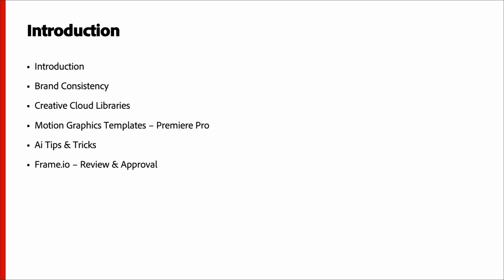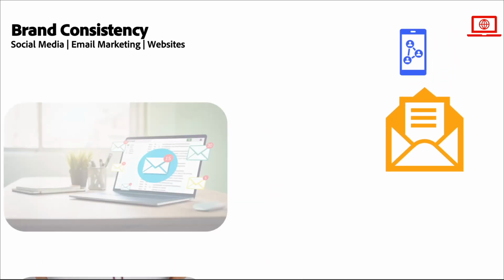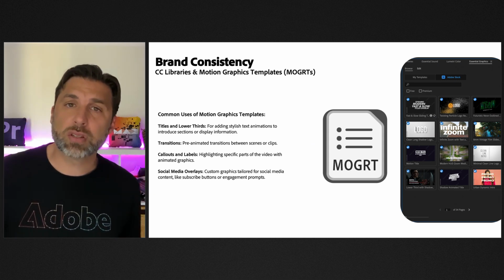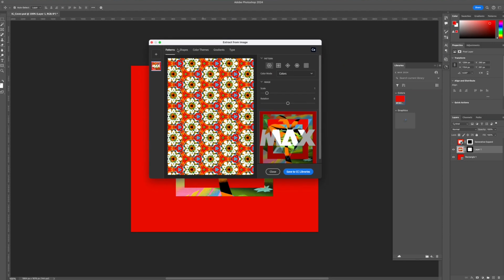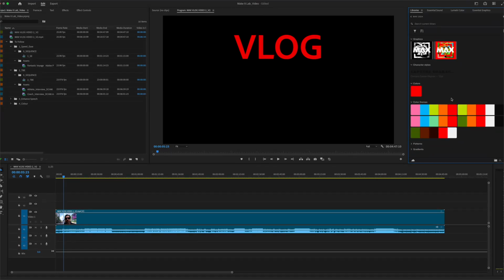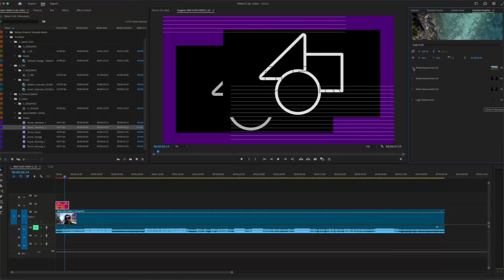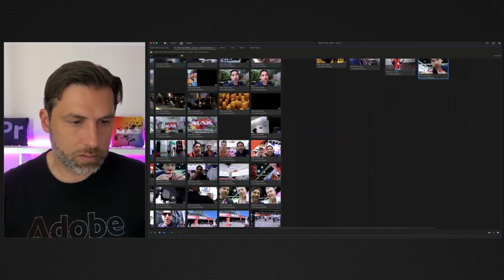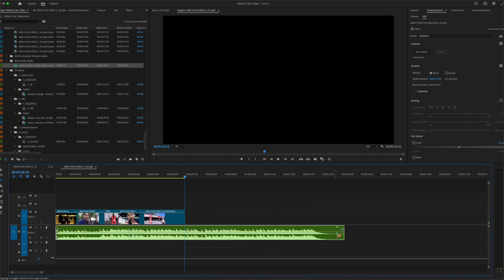Moving Your Brand into Video | Adobe Creative Cloud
If you’ve never edited a video or just feel you need to get more tips on the fundamentals, this session is for you. Join Chris Hansen, senior solutions consultant at Adobe, as he introduces the world of editing, giving you the essential tips to transform your brand. Explore key features and workflows in Adobe Premiere Pro, and get a glimpse of how AI can help enhance your creativity to produce professional videos that are on-brand, impactful, and engaging.

 Topics include:

Storyboarding techniques to craft your brand’s story
Building compelling stories using facts, static media, and video to hook your audience
Utilizing AI as your copilot for editing speed and efficiency, plus optimizing your video for social output